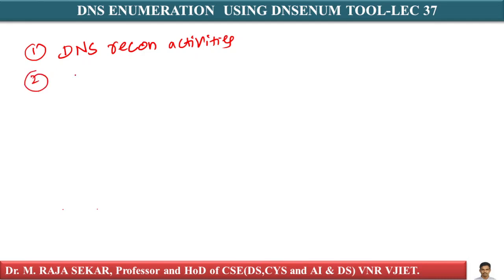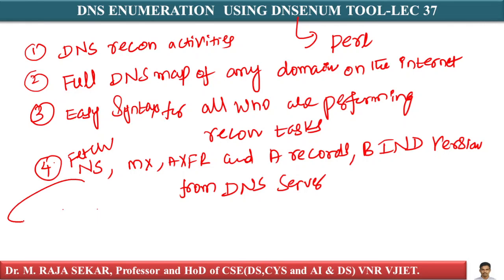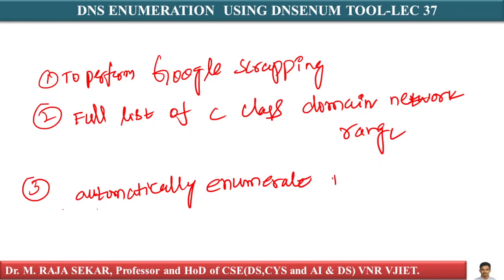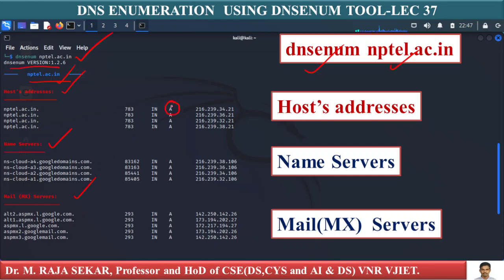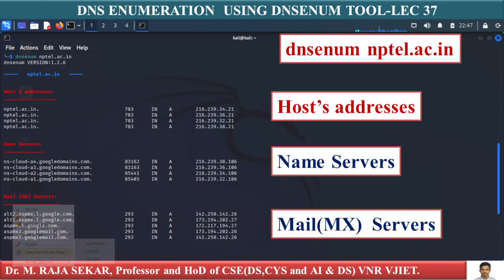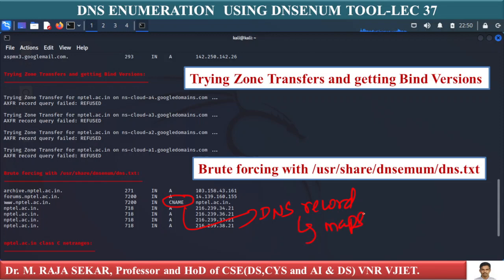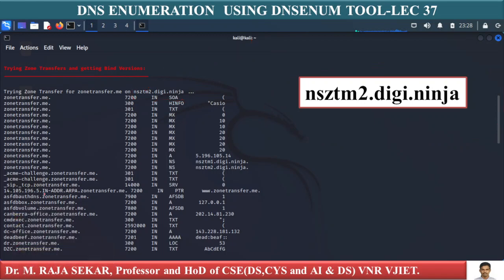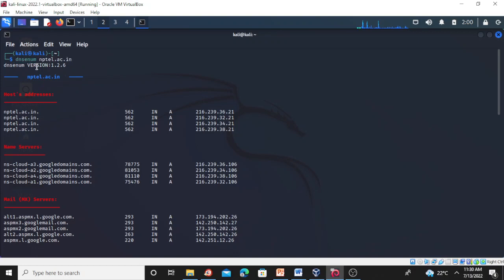DNS ENUMERATION USING DNSENUM TOOL LEC 37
DNS ENUMERATION  USING DNSENUM TOOL